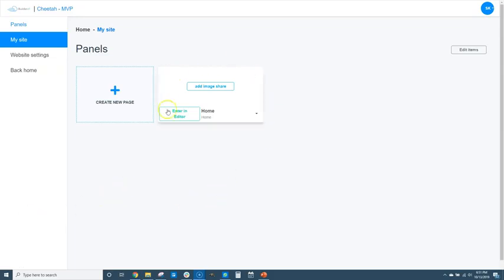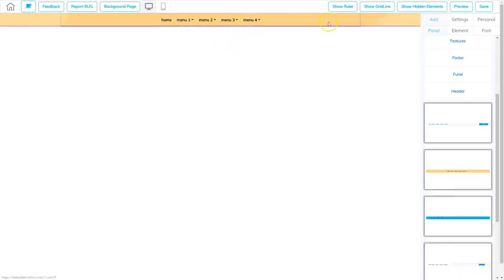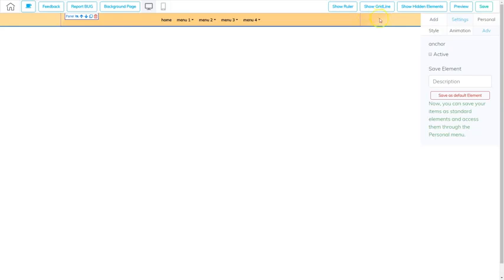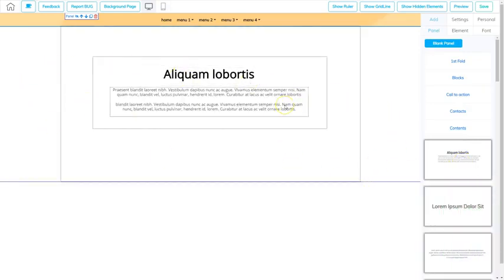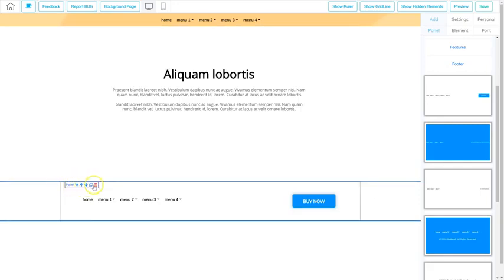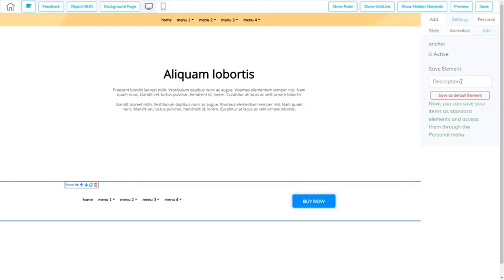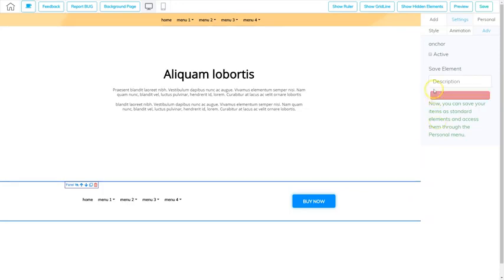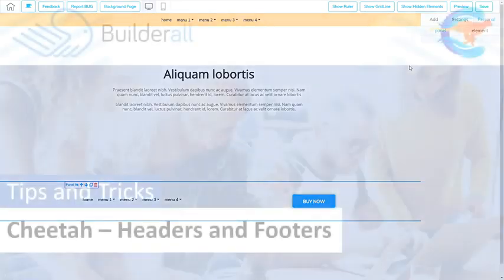LEARN about BUILDERALL The ALL IN ONE Intetnt Marketing Platform-Cheetah Builder Headers and Footers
If YOU NEED TO LEARN MORE AND GET THE FREE TRAINING